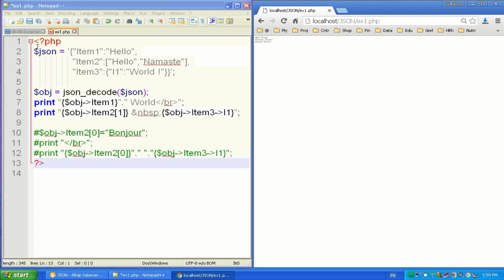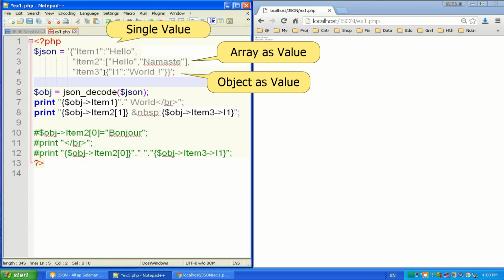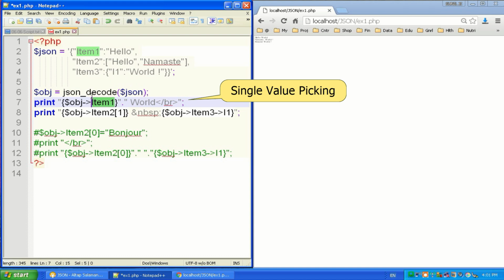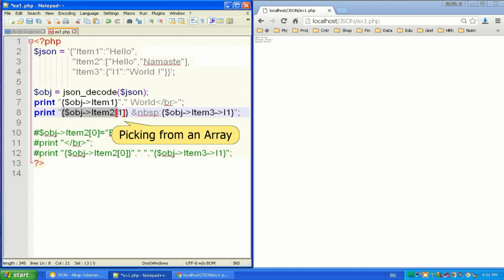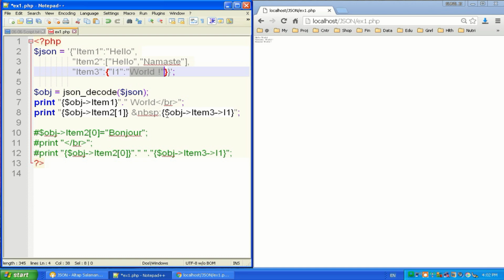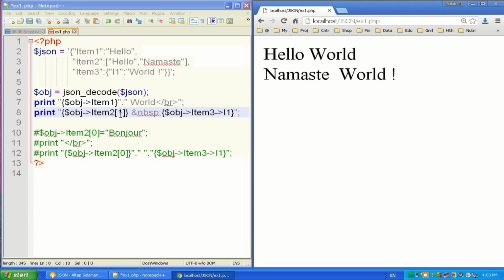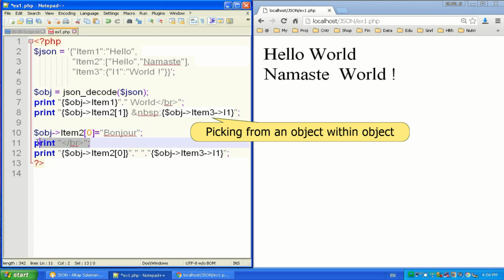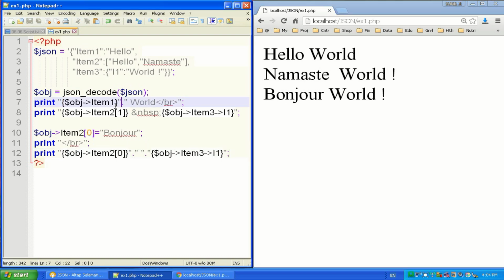[06-05] JSON Parsing with PHP | json_decode Explained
In this lesson, we learn how to parse JSON using PHP through a practical screencast example. PHP provides a powerful built-in function called json_decode() that allows developers to convert JSON data into usable PHP objects or arrays.

This session explains:

Understanding JSON data items

Handling single values in JSON

Working with arrays as values

Using objects as values

Using json_decode() (available from PHP 5.2 onwards)

Extracting single values from JSON

Accessing array elements from JSON data

Reading objects nested within other objects

Replacing or modifying existing values

This lesson is useful for PHP developers, backend programmers, and students learning JSON data handling for web applications and APIs.